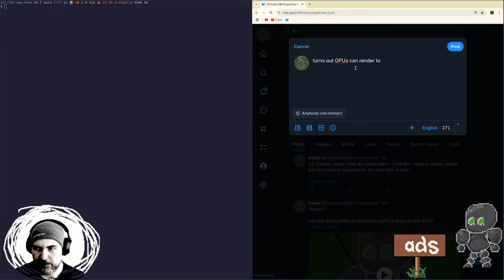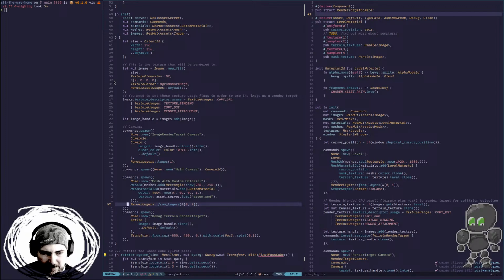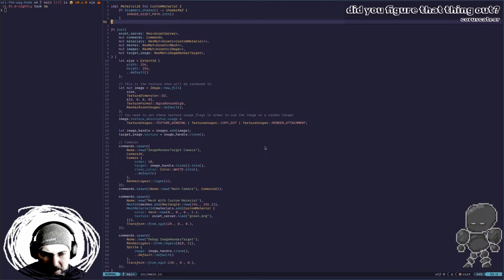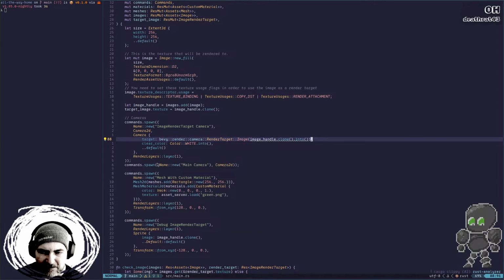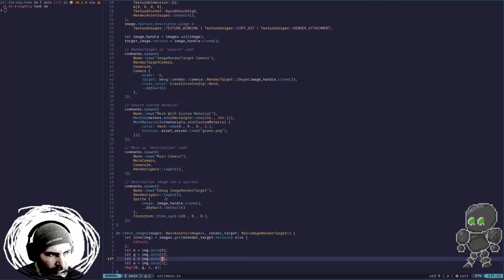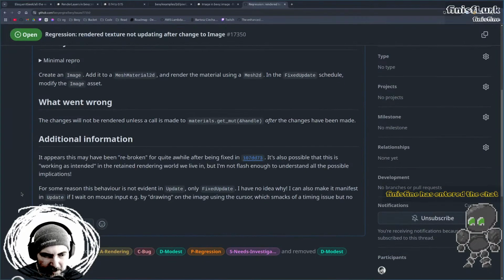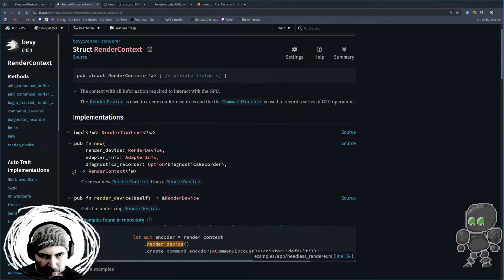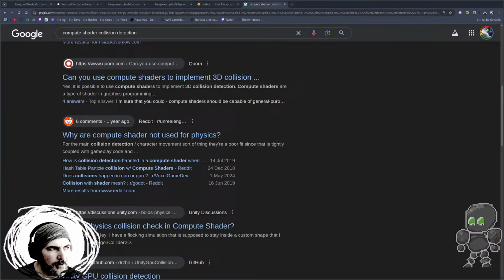a lemmings-like in Rust & Bevy :: figuring out images as render targets